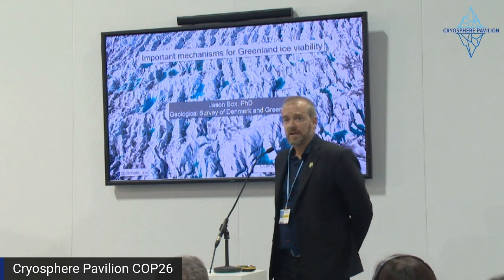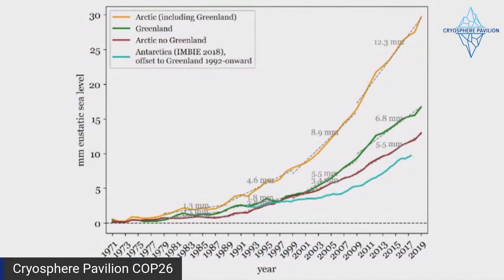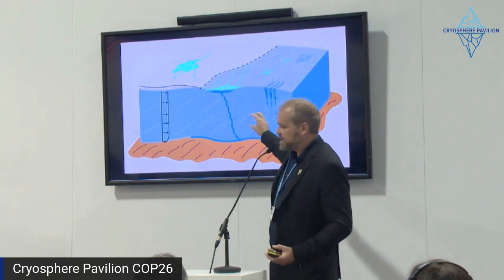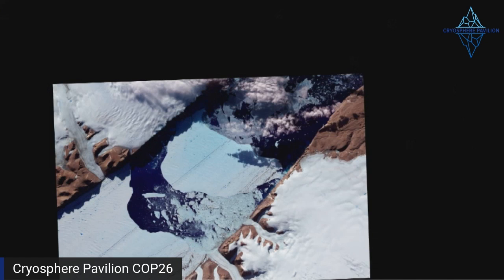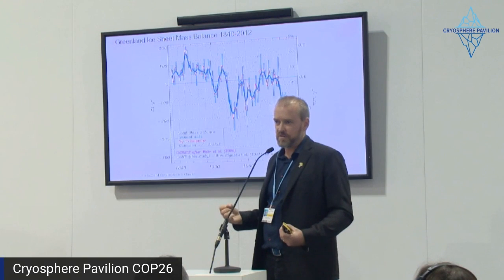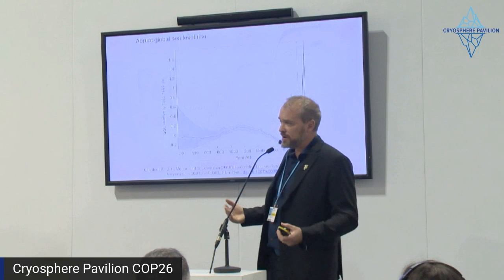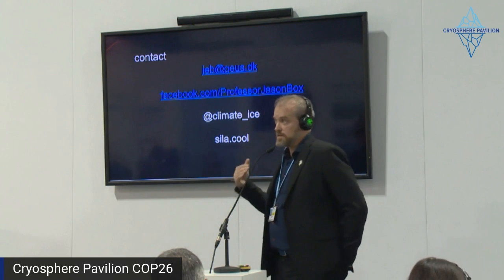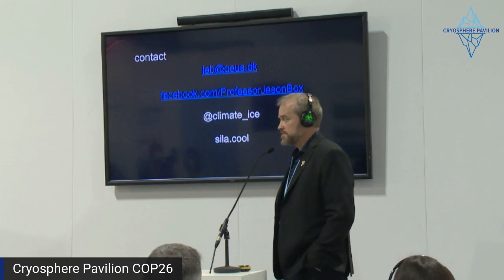Greenland Tipping Point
COP26, originally streamed live Nov 2, 2021